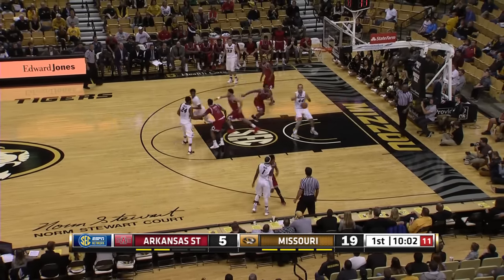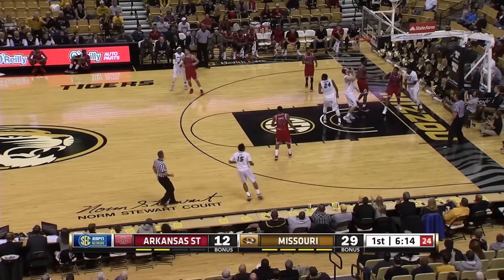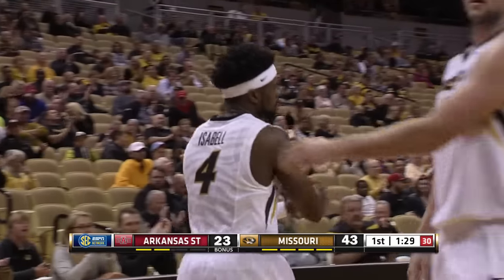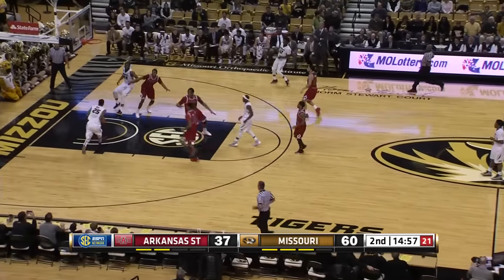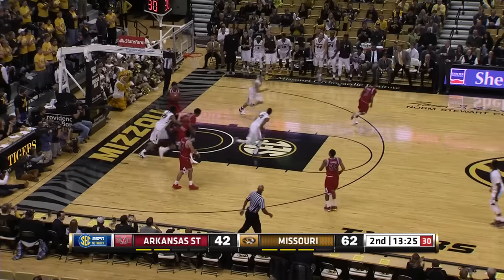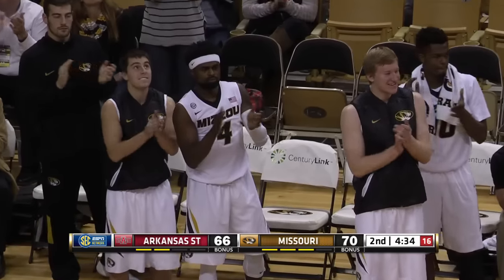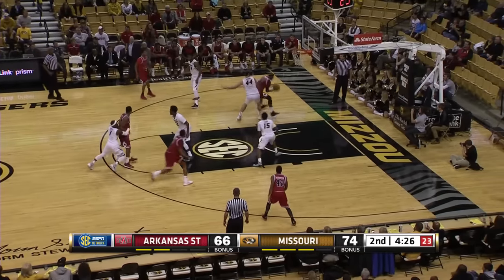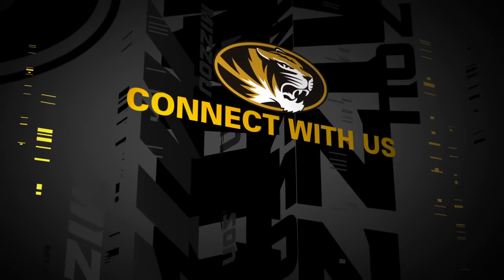HIGHLIGHTS: Mizzou defeats Arkansas St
Mizzou outlasts Arkansas State 88-78 to improve to (3-3) on the season.  Namon Wright led the way with 14 points.  VIDEO COURTESY:  SEC NETWORK.  AUDIO COURTESY:  THE TIGER NETWORK FROM LEARFIELD SPORTS.